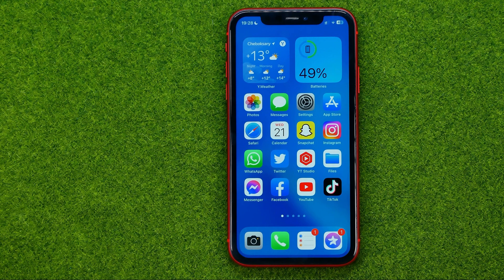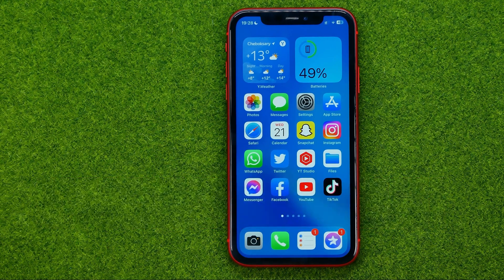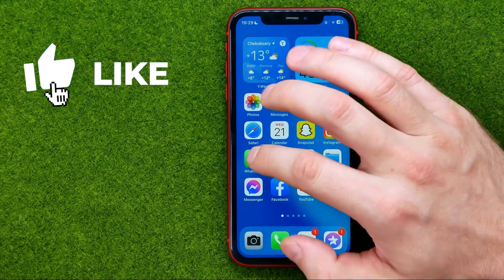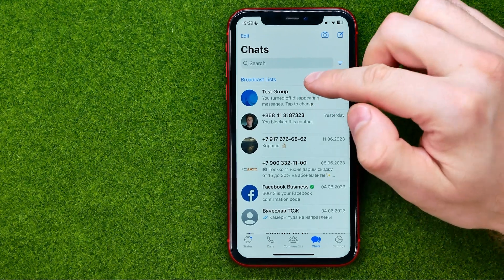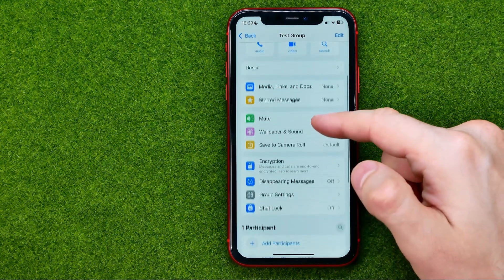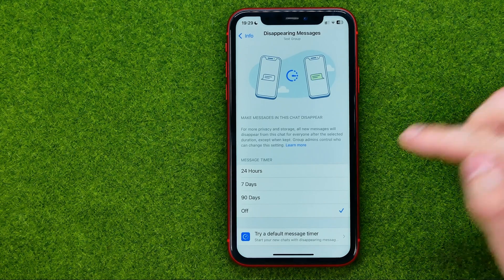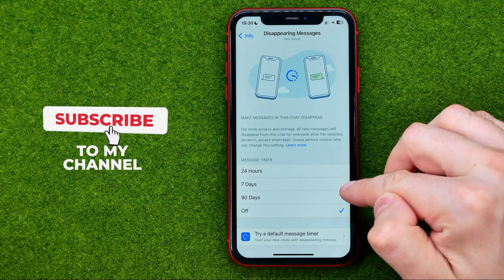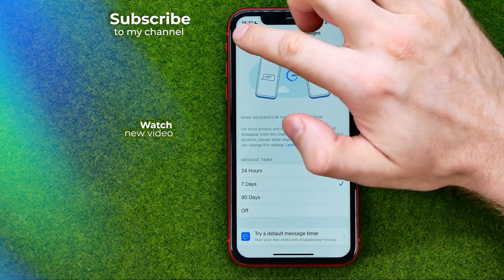How to Enable Disappearing Messages on Whatsapp - Full Guide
If you are looking for a video about how to enable disappearing messages on whatsapp, here it is!

00:00 - Intro
00:25 - How to enable disappearing messages on whatsapp